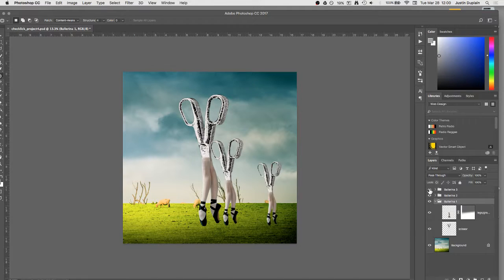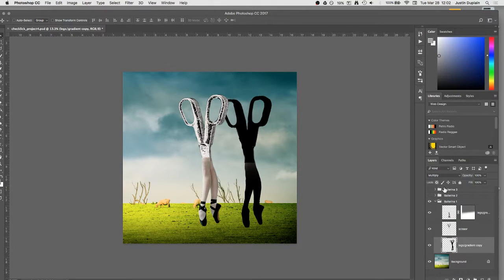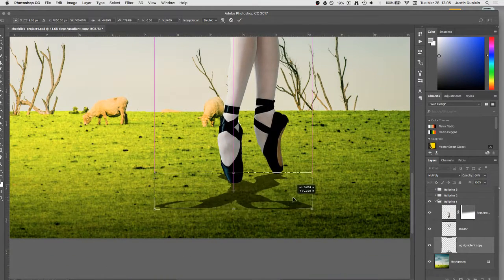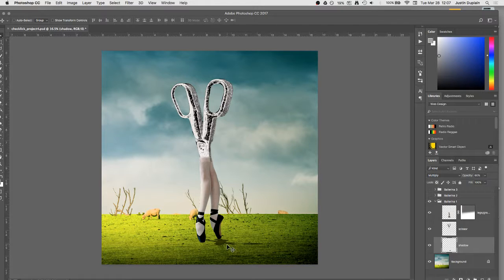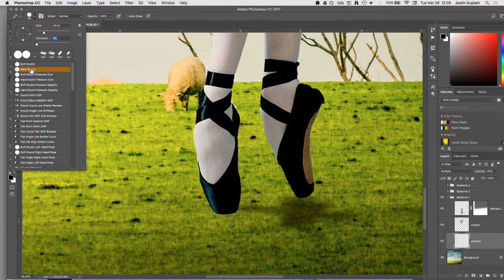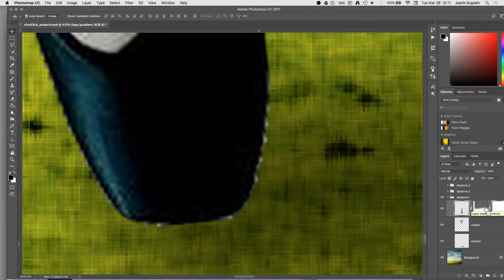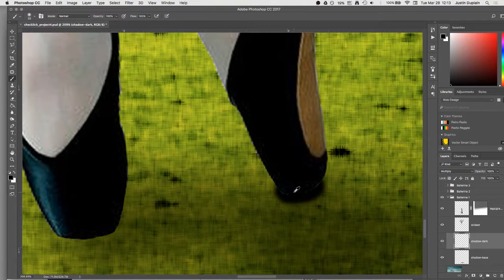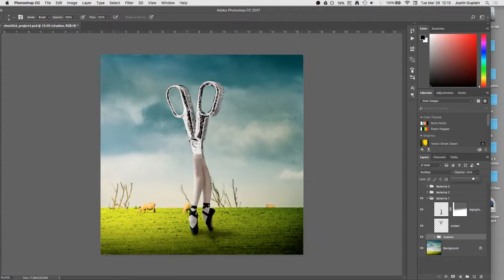Project 4 Shadow Tutorial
Many of you will be placing figures into your composition and will need to add shadows, this tutorial is an introduction to how to do that.